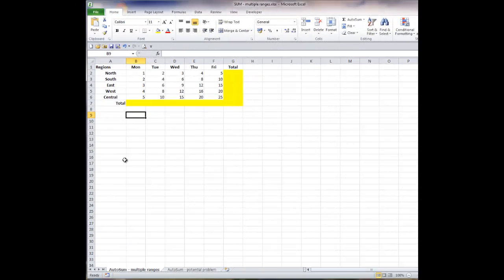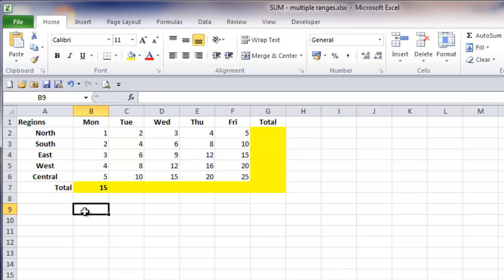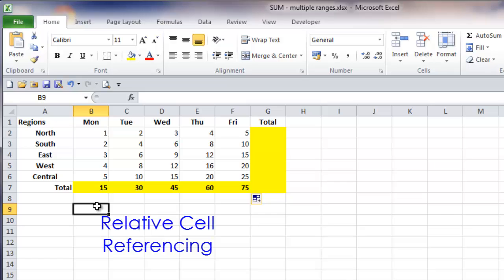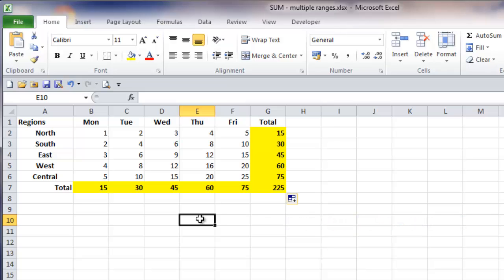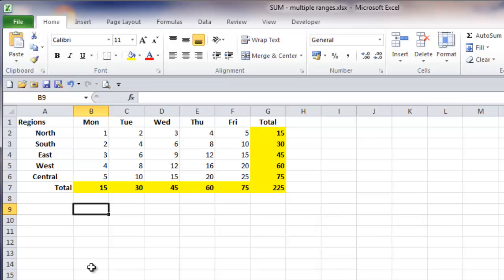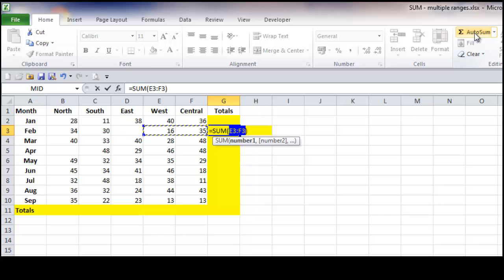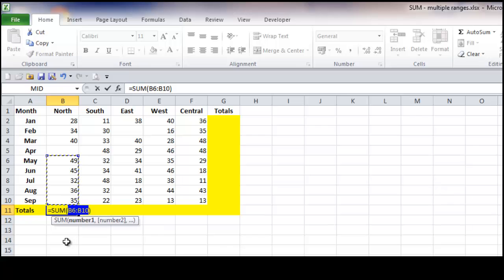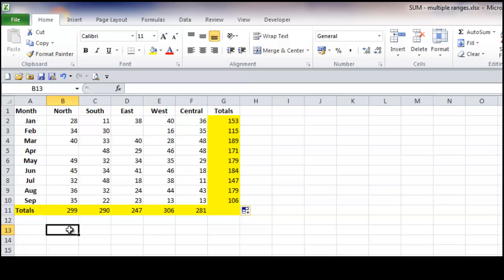reallycool Excel training #02: AutoSum Columns and Rows (updated)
Describes how to use AutoSum and AutoFill to calculate multiple Columns and Rows